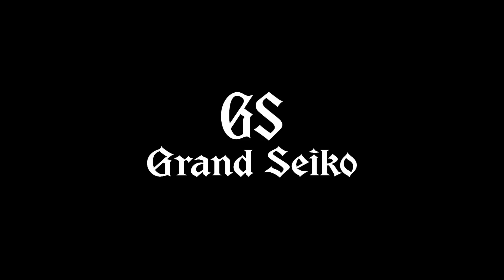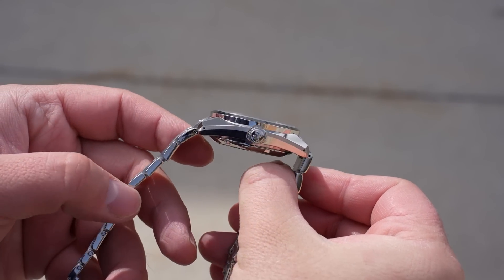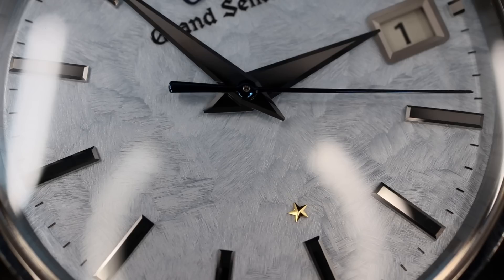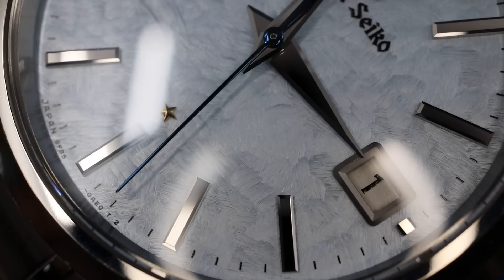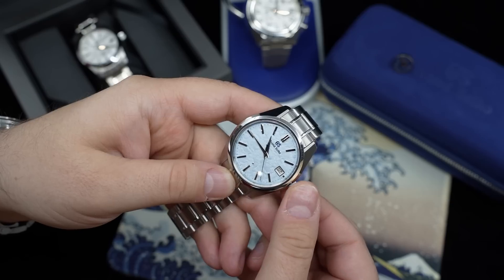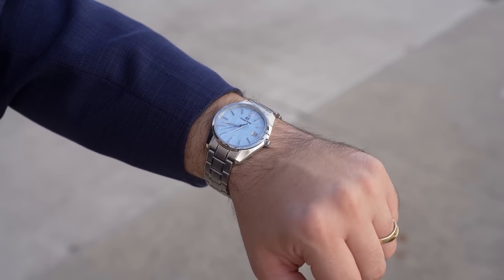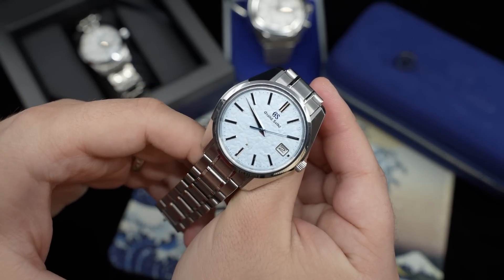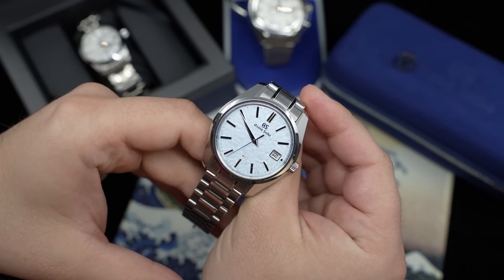I bought a Grand Seiko - The Perfection Principle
Grand Seiko makes such a close to perfect watch... that perceived negative elements seem to hold greater weight. More so than a technically inferior watches from competing brands. I refer to this as the perfection principle of Grand Seiko. Thankfully I've been able to overcome this mental block that keeps too many watch enthusiasts from enjoying this impressive Japanese brand. What do you think?

Exquisite Timepieces is an excellent family-owned brick and motar AD in Naples Florida. Reach out to any of the sales staff for good customer service and fair pricing-

0:00 - 2:50 The Perfection Principle
2:50 - 4:53 Sea of Clouds
4:53 - 6:57 A seriously impressive movement
6:57 - 10:18 Watchmaking Art